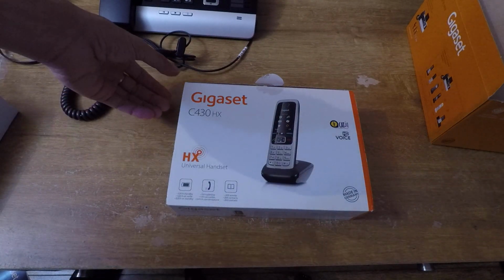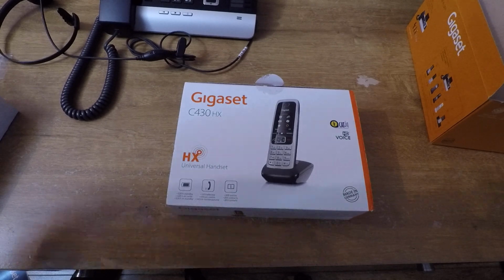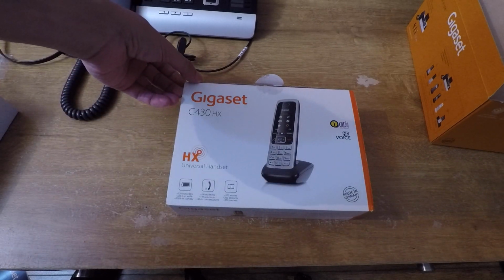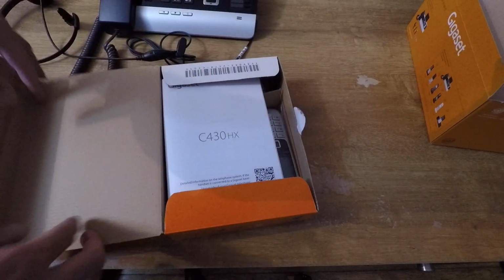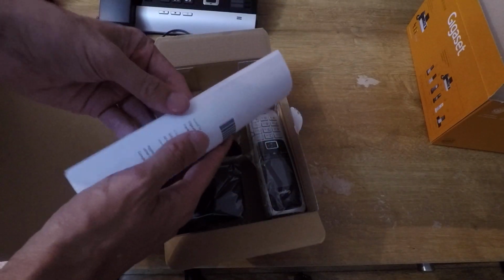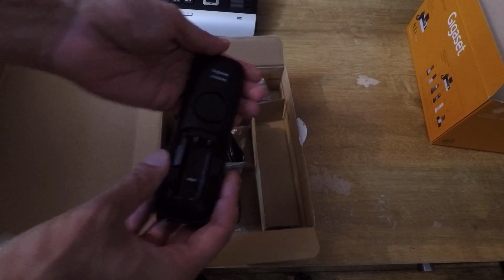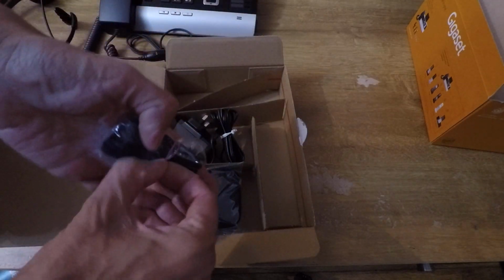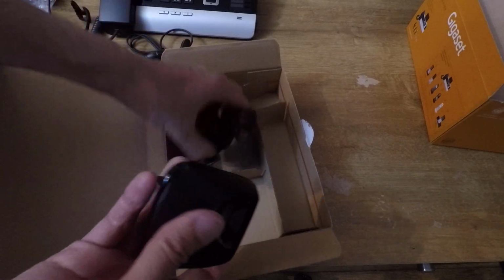Gigaset DX800A Part 4 of 7: C430HX DECT handset unboxing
The Gigaset DX800A is a home office desk phone with many flexible features. The Gigaset C430HX is a DECT handset that works well with it. In this video I unbox the handset.